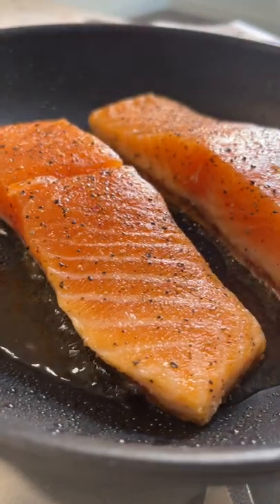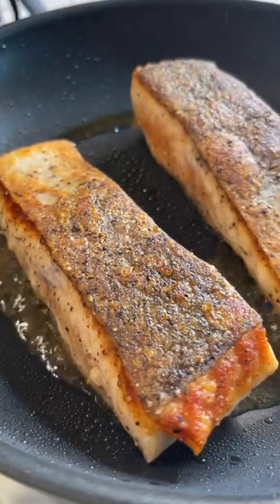honey soy glazed salmon ~ a simple weeknight meal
Honey soy glazed salmon ~

This recipe is perfect for a quick weeknight meal because it cooks quickly with very little effort.  The sauce is SO flavorful with a balance between sweet and savory which pairs great with white rice and a side of veggies.

soy sauce
honey
garlic
sambal oleok
sesame oil

Salmon Cooking Tip:
- Leave the skin ON when cooking, even if you don’t intend to eat it!  The skin acts as a protective barrier when cooking and prevents it from becoming too dry.  It’s best to cook skin-side down first the majority of the way, then finish off on the other side to quickly sear. This will guarantee you perfectly cooked, moist salmon every time.